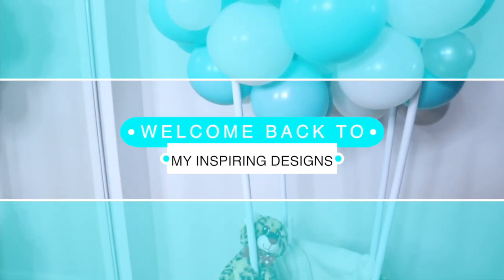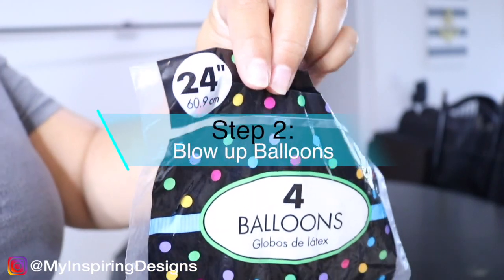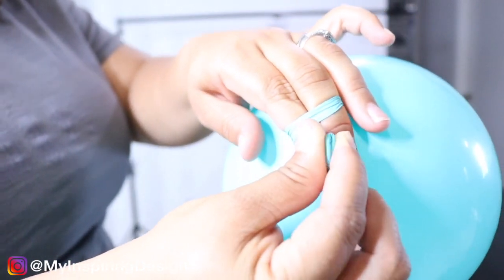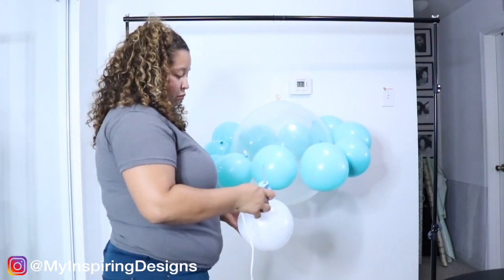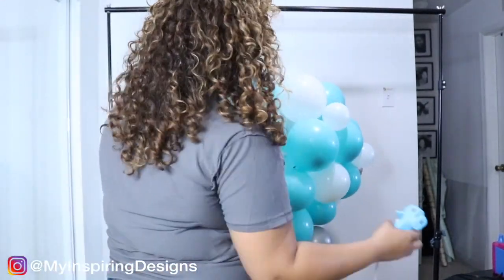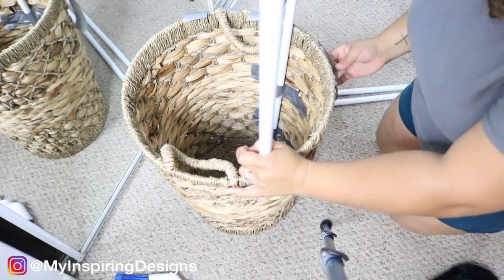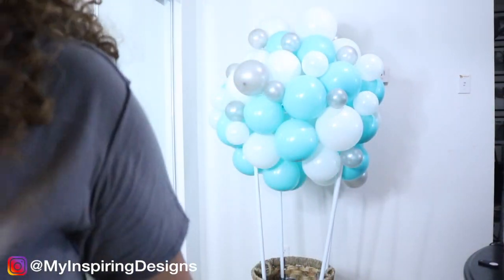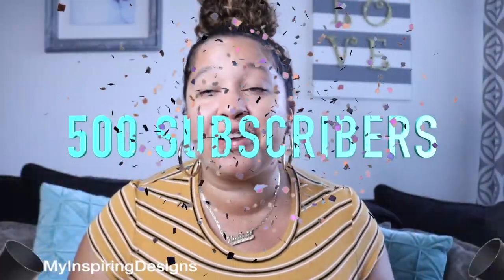How to Make a Hot Air Balloon Decoration for Beginners in 2023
How to Make a Hot Air Balloon for Decoration

Hey everyone!

So this Hot Air Balloon Decoration was extremely challenging!!! Usually, I try a DIY design out first before showing you how to do it but I was just too eager and wanted to show you how to make this hot air balloon right away! R E G R E T S!

JUST KIDDING!

Although it was a challenge, creatively, I love to be authentic with you guys because to me, I can’t be a fake person.  I won’t lie and say this hot air balloon was easy.  IT TOOK 2.5 HOURS TO CREATE!!!

There were some things I would’ve done differently, as I mentioned in the video:

I would’ve used 9” balloons first (instead of 12” balloons) because there would’ve been less space to cover up on 24” balloon and I would’ve been able to put the balloons closer together.
Instead of using a low-temp hot gun for every balloon, I would’ve used glue dots to add the “space fillers” which were the 5” balloons.  This may help cut the time in half as well.

If you want to see more balloon designs for your next event or if you enjoyed this video, make sure to give this video a BIG thumbs up.

Xoxox
Justine

S U P P L I E S  :

Low/Hot Temp Glue Gun (Amazon)
Low-Temp Hot Glue Gun (Walmart)
(4) Dollar Tree Broom Sticks
Basket of choice (Hobby Lobby)

O T H E R :

Amount of Balloons Used: 60ish Balloons total

0:00 Introduction
0:09 WELCOME BACK TO MY INSPIRING DESIGNS
0:22 DESIGNING YOUR DREAMS
0:33 INSPIRE
1:01 Set up a Stand
1:16 Blow up Balloons
2:35 Glue Balloons
4:06 Fill in Holes with 5 Balloons
4:40 Add Brooms to Basket
6:04 Add Balloons to Broom Sticks
6:27 Add Blanket and Toy